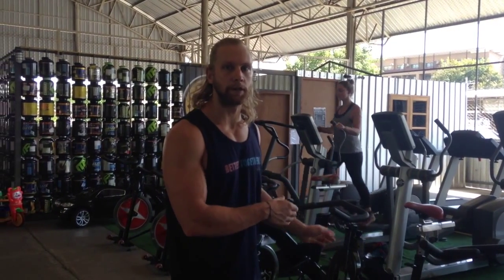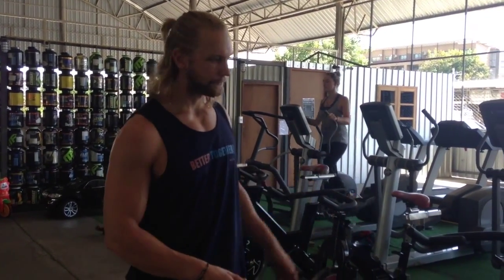Fit On The Fly: Bike & Dumbbell Clean Sprint Workout - Mike & Suzie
We really love these quick sprint workouts for the end of a lifting session.

During the sprint intervals, remember to do an all out effort.

This sprint workout ain’t for the faint of heart. If you’re up to the challenge, get after it!

Bike sprint x :20
Dumbbell Cleans x :30
Rest x :60

Repeat this cycle for 10-15 minutes.